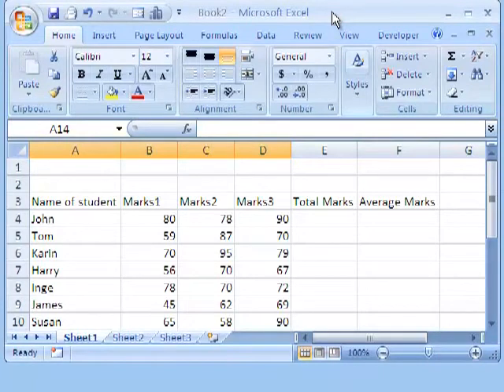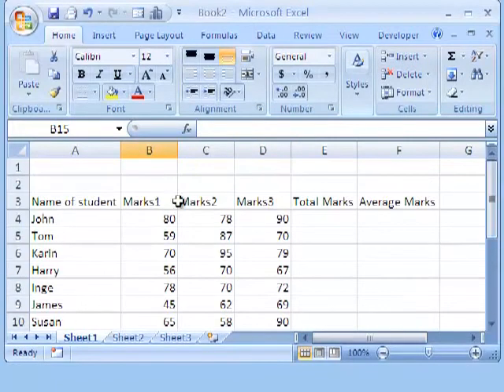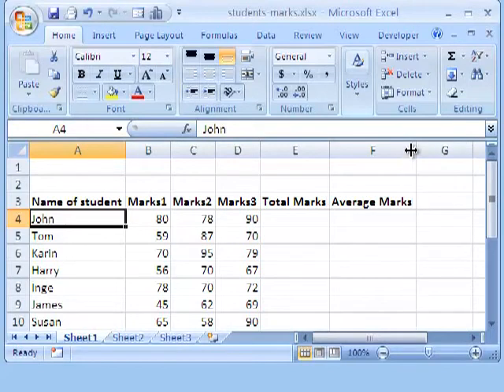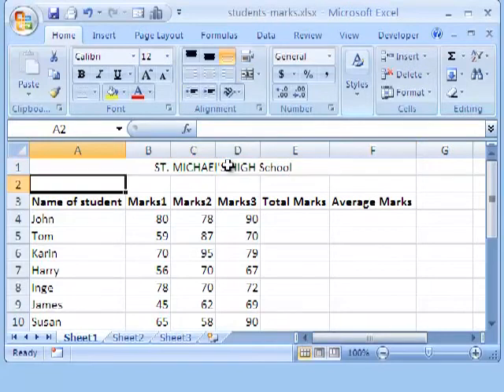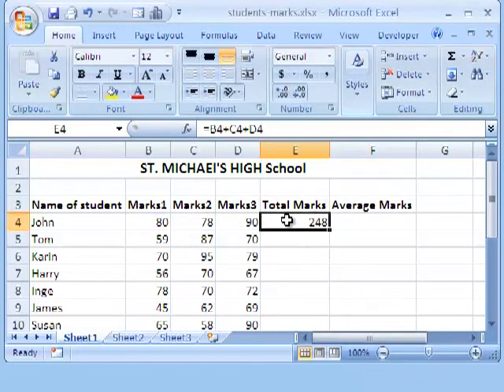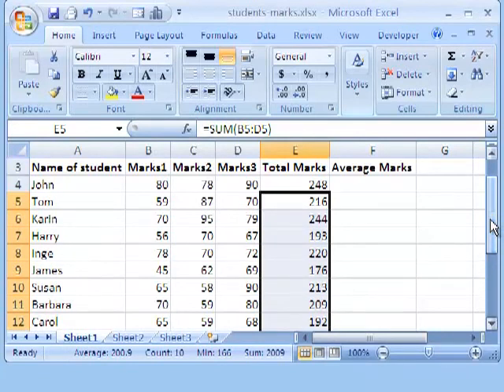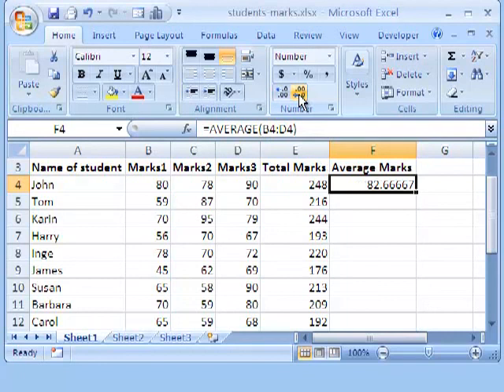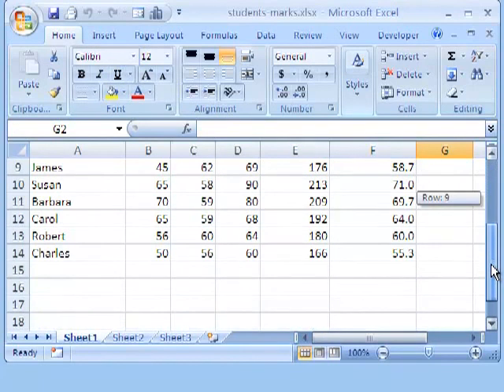Working in microsoft excel How to make marksheet in excel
In this video we learn how to make marksheet in excel & Average formula
س ویڈیو میں ہم سیکھتے ہیں کہ کس طرح ایکسل اور اوسط فارمولے میں مارک شیٹ بنانا ہے
link how to make Accounting software